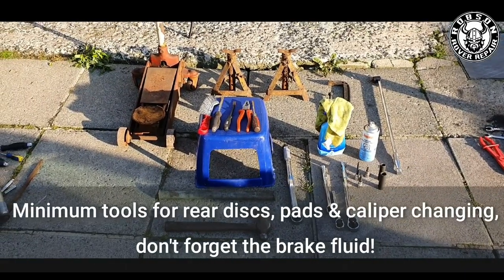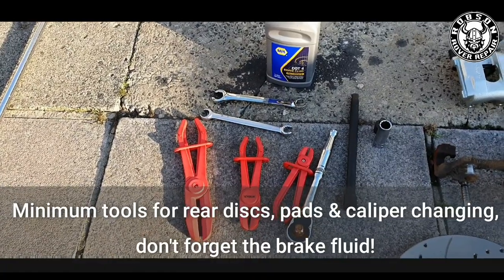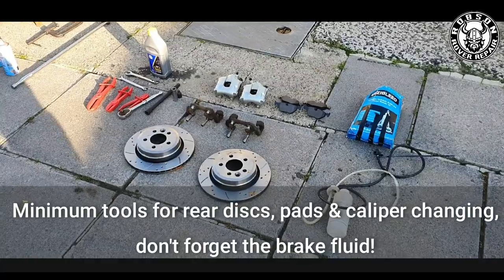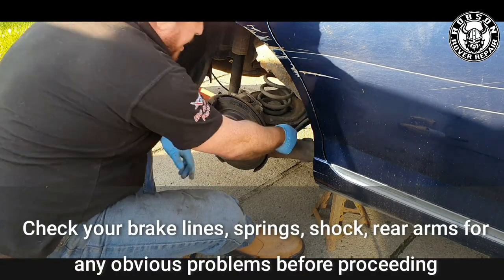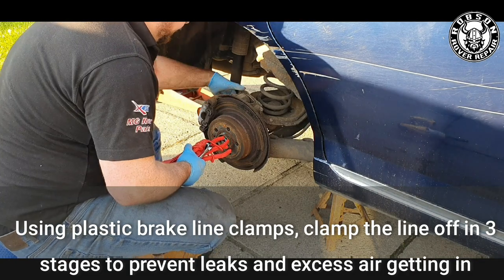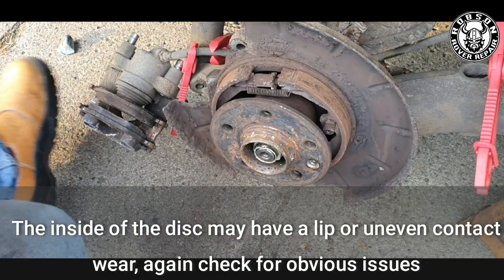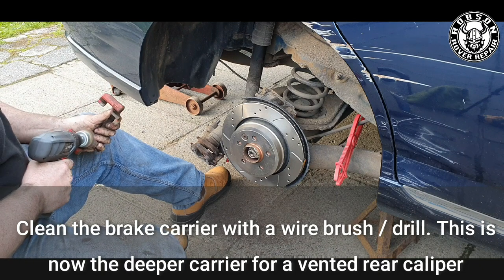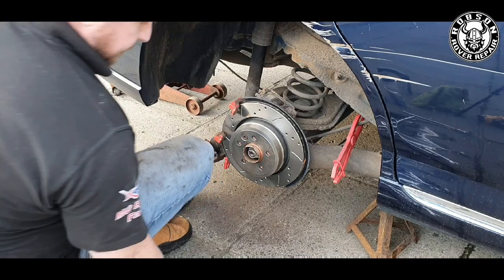ROVER 75 BRAKE TIME! Part 2 - Rear discs & pads / solid to vented / easy handbrake adjustment guide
Please note the school boy error that I fitted the discs BACKWARDS as I'd been filming using my selfie camera, so it looked fine to me at the time as obviously a selfie camera is mirrored!

Part 1 - Front discs & pads - Covering removing, and replacing front discs and brake pads on a Rover 75 / MG ZT 284mm front vented discs, also replacing with an upgraded disc option from MTEC discs. With additional advice on component wear and treatment.

Part 2.1 - Rear discs & pads, upgrading solid to vented rear discs - Covering removing, and replacing rear discs and brake pads on a Rover 75 / MG ZT from solid 280mm rear discs to vented 276mm rear discs, changing wider caliper & carrier. Additionally using an upgraded disc option from MTEC discs. With additional advice on component wear and treatment.

Part 2.2 - Rear handbrake adjustment - Covering how to correctly adjust a handbrake on a Rover 75, how to overcome the typically loose handbrake design with adjustment in car and inside the disc. Worth trying before you fit a MINI R40 handbrake compensator or replace your brake cables.

Part 3 - I'd fitted the discs BACKWARDS as I'd been filming using my selfie camera, so it looked fine to me at the time as obviously a selfie camera is mirrored! This is just a quick update as i'd chnaged them!

(I wish I was, it would save me a fortune!)

Please tag me with robsonroverrepair!

2022 chrome keyrings + free air freshener - £5.00 plus free uk delivery
2022 air freshener range, over 15 various scents available! £2.00 each with uk or global postage options and multibuy discounts.

Rover 75 / MG ZT standard front pad - MINTEX - MDB2011
Rover 75 / MG ZT rear pad - MINTEX - MDB1888

Brake discs shown in this video

Front - MTEC 294mm front drilled + grooved front discs - MTEC965
Rear -  -MTEC 276mm rear vented drilled + grooved rear discs -  MTEC1306

Check out -